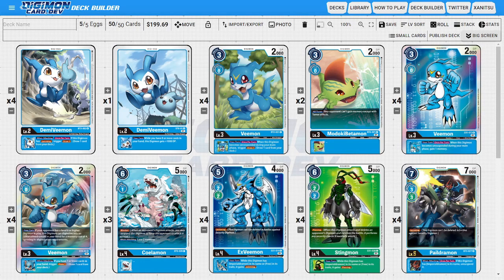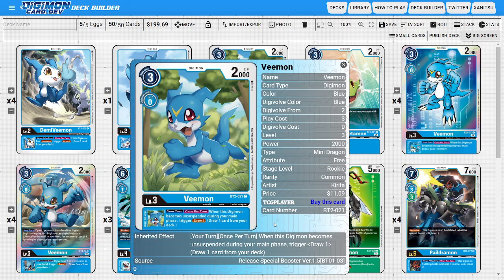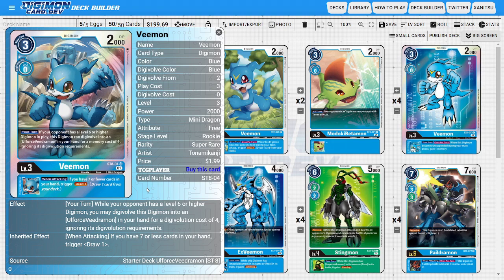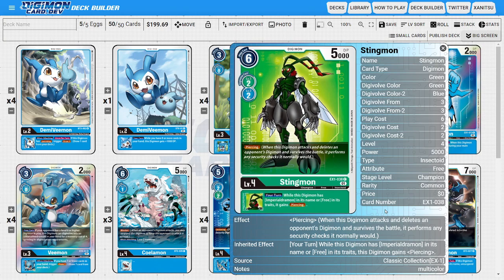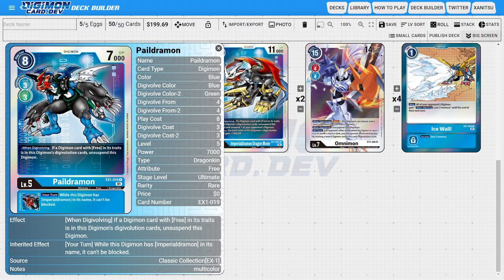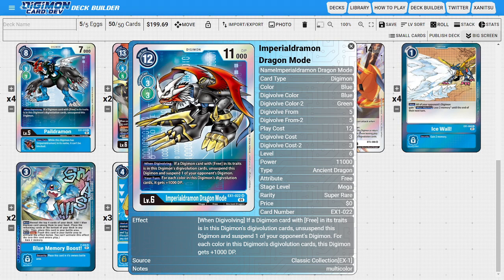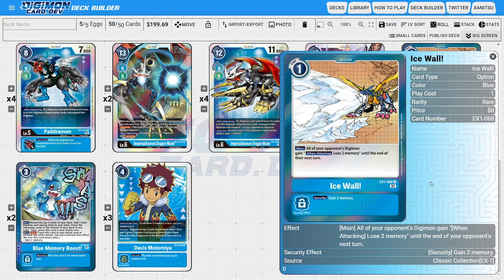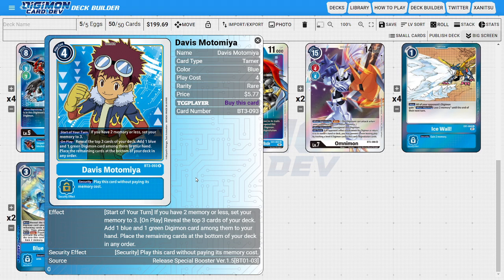Digimon TCG: Classic Blue Imperialdramon Deck (EX01)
With these new classic collection tools, there is a lot of different ways to build the deck. This is a more well-rounded approach focusing on the new imperialdramon.

Digitama
4 DemiVeemon                   BT3-002
1 DemiVeemon                    ST8-01

4 Veemon                       BT2-021
4 Paildramon                   BT3-027
2 Imperialdramon Dragon Mode   BT3-031
3 Davis Motomiya               BT3-093
3 Coelamon                     BT5-026
2 Omnimon                      BT5-086
2 ModokiBetamon                BT6-021
4 Veemon                       EX1-013
4 ExVeemon                     EX1-014
4 Paildramon                   EX1-019
4 Imperialdramon Dragon Mode   EX1-022
4 Stingmon                     EX1-038
4 Ice Wall!                    EX1-068
2 Blue Memory Boost              P-036
4 Veemon                        ST8-04